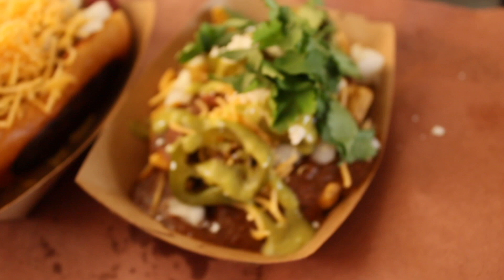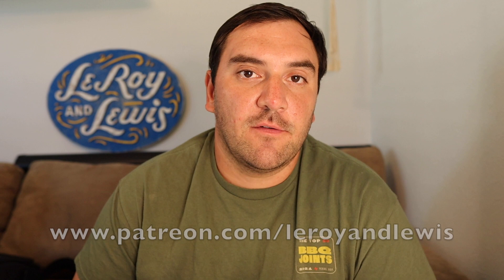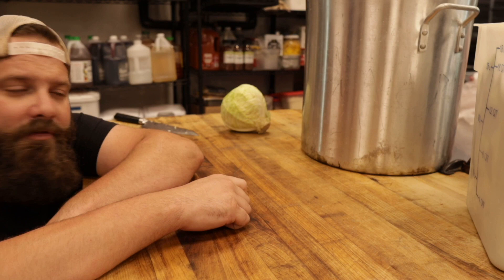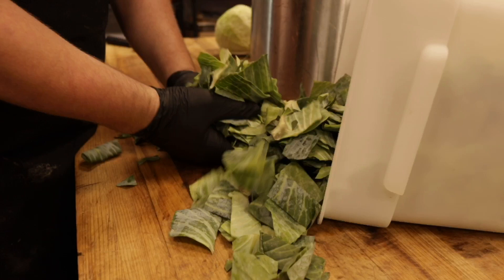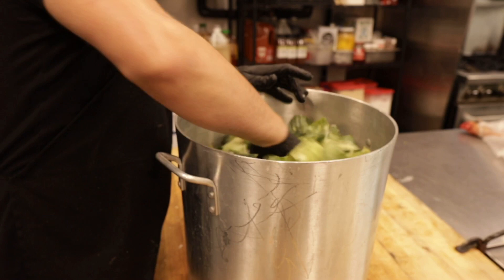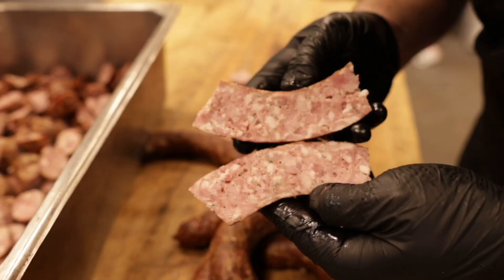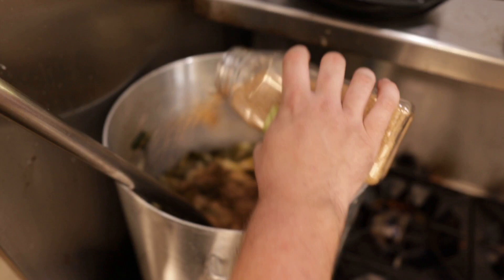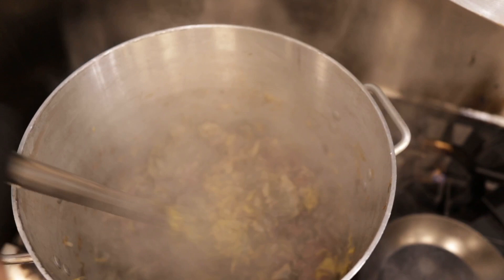Beer Braised Cabbage and Sausage with LeRoy and Lewis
@ChudsBbq makes the the most cost-effective side dish on the food truck.